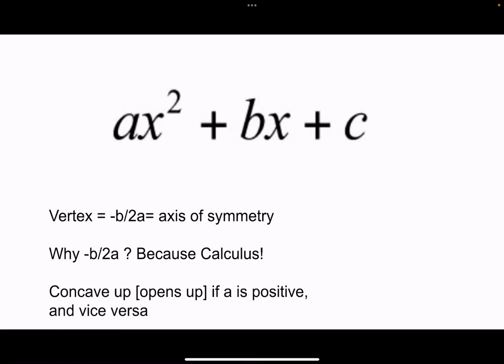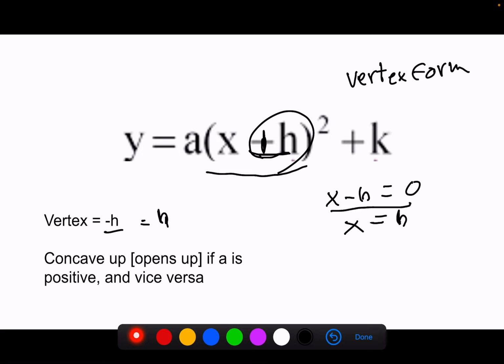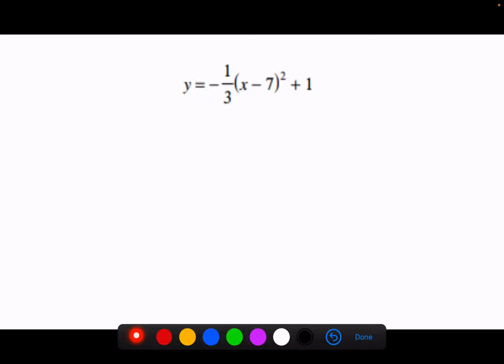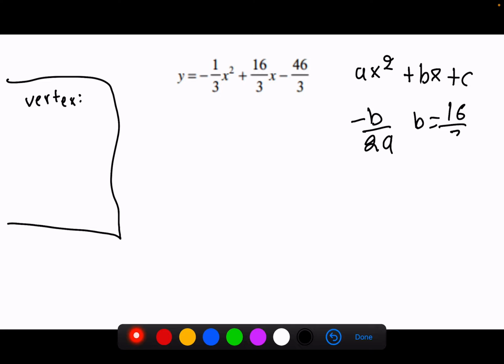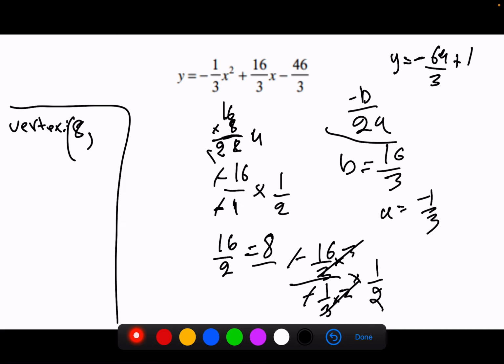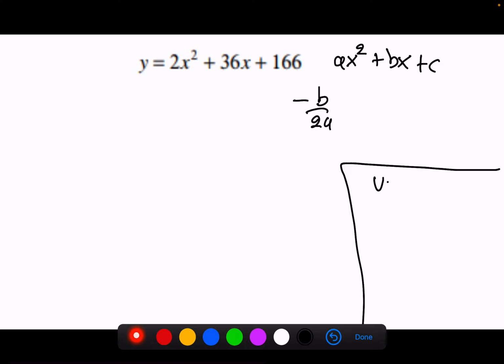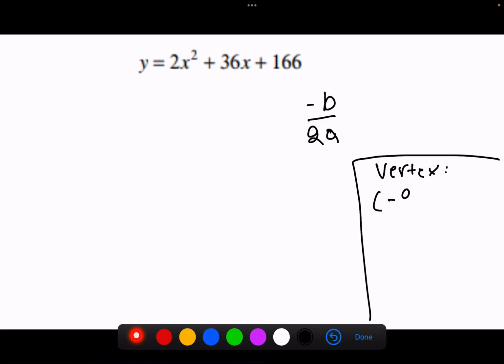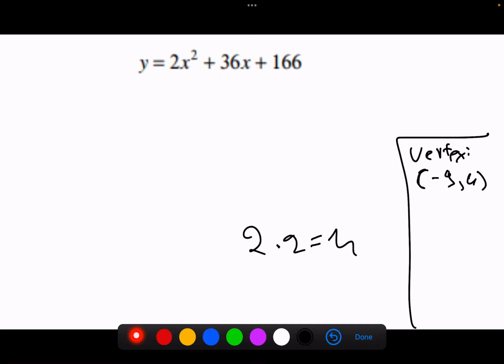How to identify the vertex, axis of symmetry, and concavity of a quadratic function